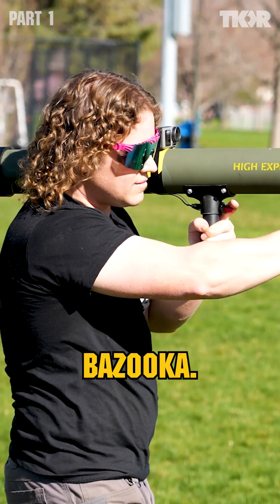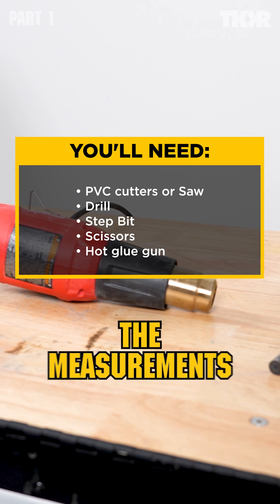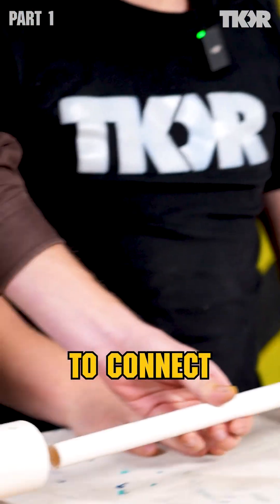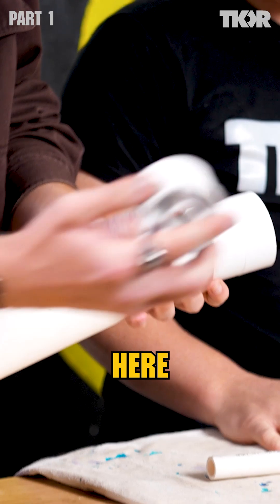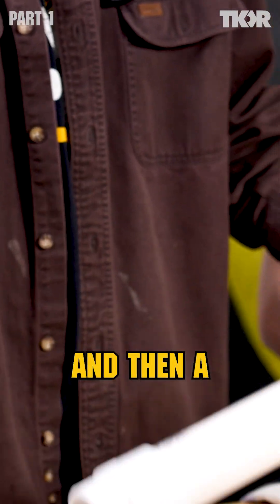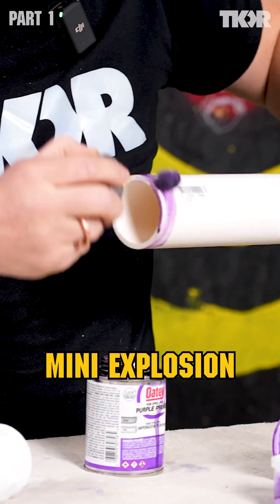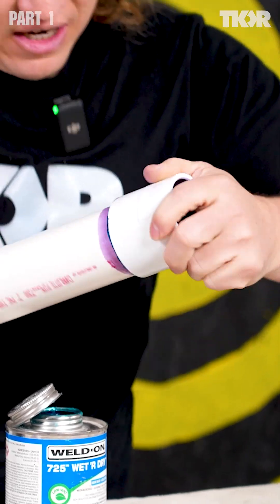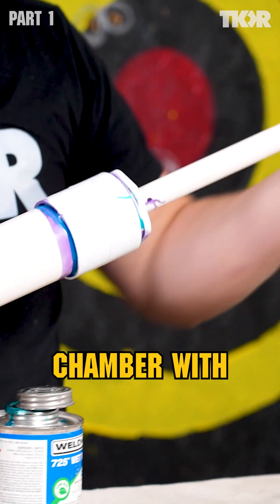Paper Rocket Launcher!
[ DESCRIPTION ]  (eg. In this video we’re using _____ and _____ to make ________)

Items in the video:
[AMAZON SHORTLINKS]

Send Us Some Mail:
TKOR
63 East 11400 S # 198